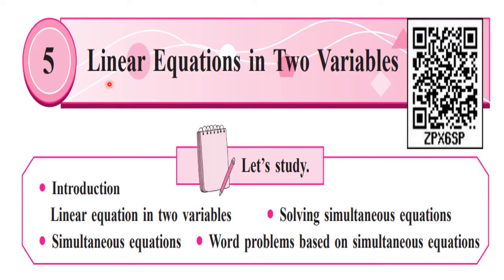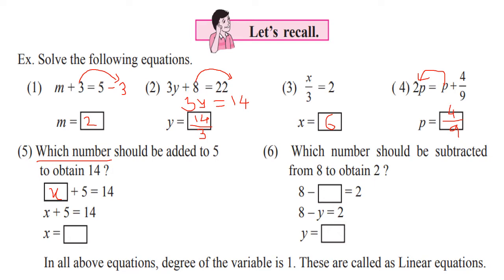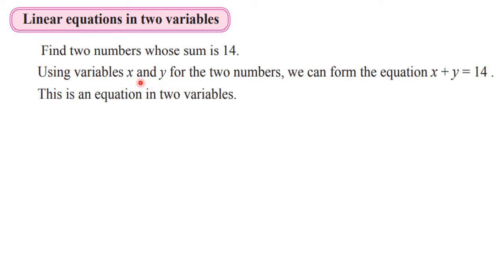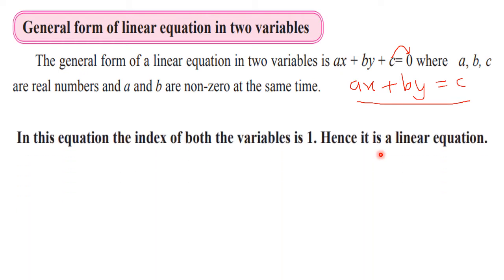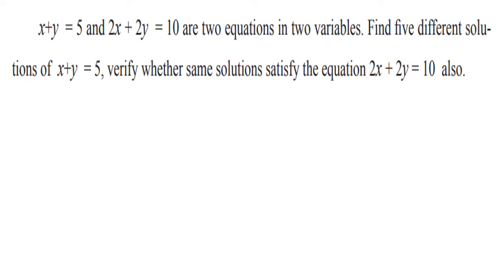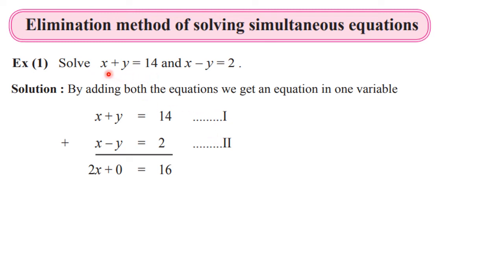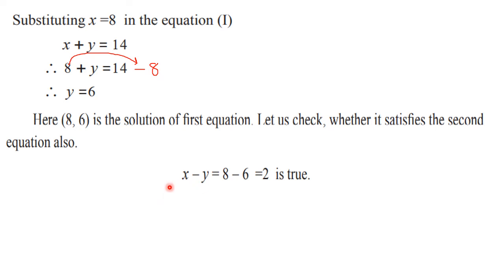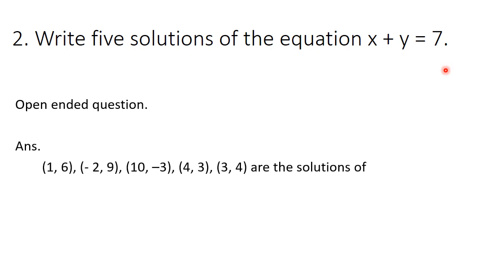IX_MATHS_1_CHAP_5_LINEAR EQUATIONS IN TWO VARIABLES_PART_1